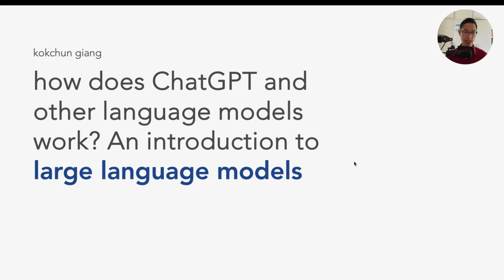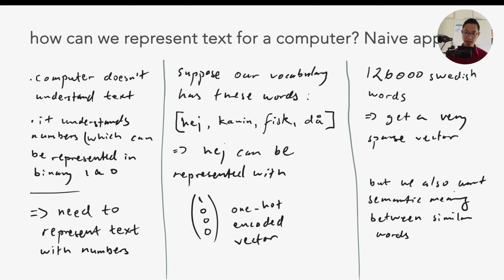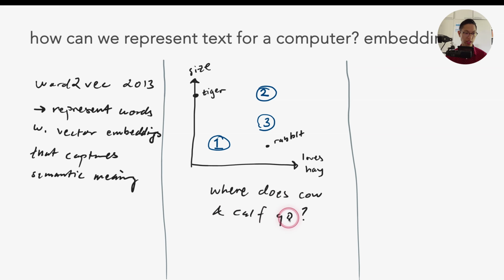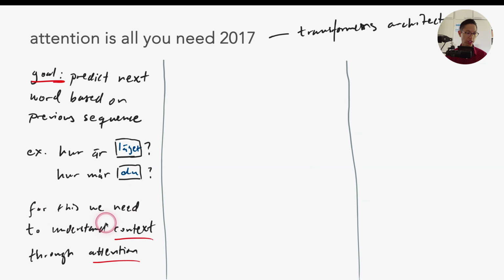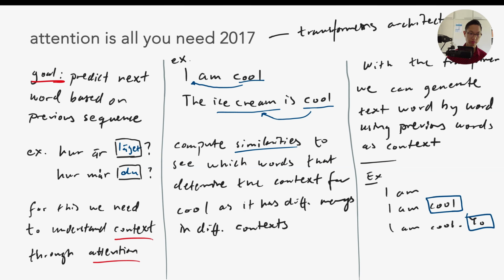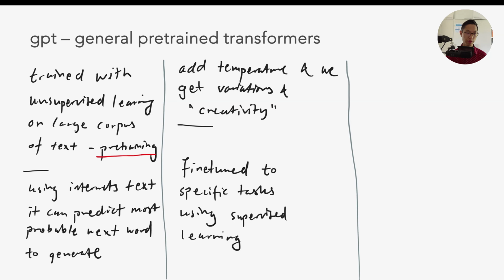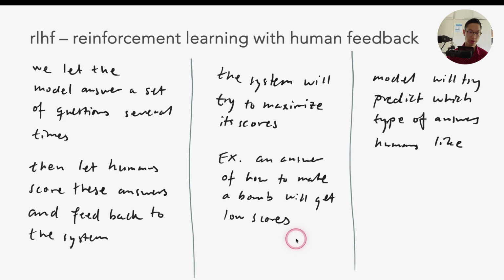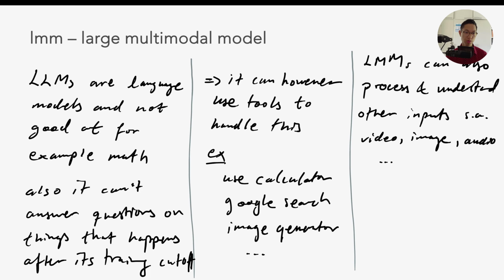Understanding the Theory and Intuition Behind Large Language Models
In this video, we explore the intricacies of large language models (LLMs) like ChatGPT, Gemini, and Claude. We delve into the theory and intuition behind how these models generate and understand language. Starting from text representation using numbers and one-hot encoding, we move to more concepts like word embeddings, attention mechanisms in transformers, and semantic meaning. We also cover the development from Word2Vec to GPT, including training techniques like unsupervised learning and reinforcement learning with human feedback. Finally, we touch upon the role of large multimodal models (LMM) and their capability to process and generate various types of content like text, images, and video. This video aims to provide a foundational understanding without delving deeply into complex math and statistics.

00:00 Introduction to Large Language Models
00:48 Understanding Text Representation
02:41 Semantic Meaning and Embeddings
05:55 The Transformer Architecture
09:19 Training and Fine-Tuning GPT Models
12:51 Multimodal Models and Future Capabilities
14:17 Conclusion and Recap